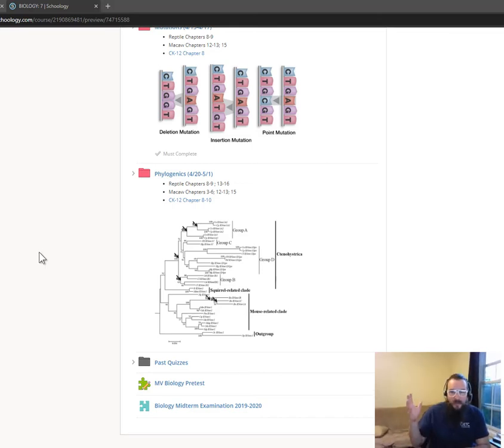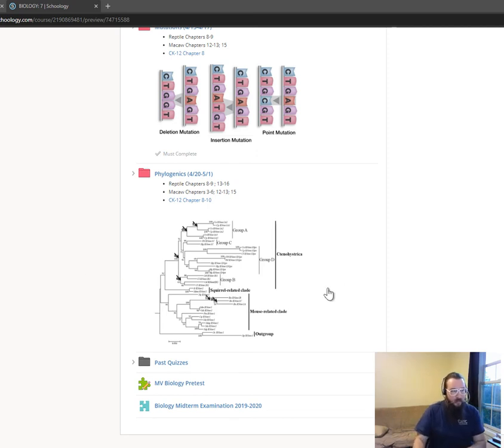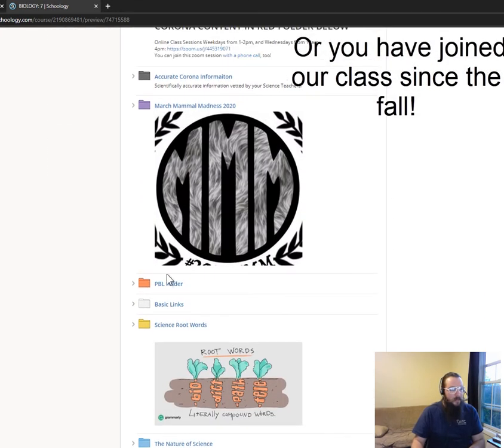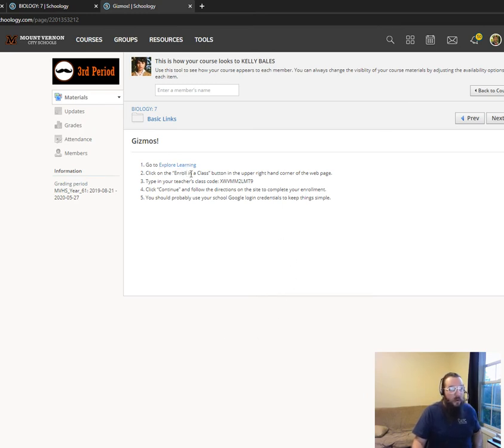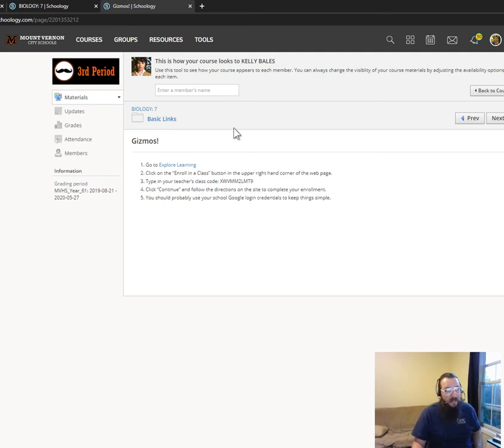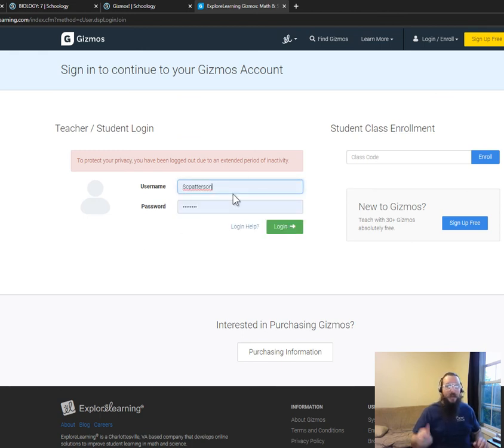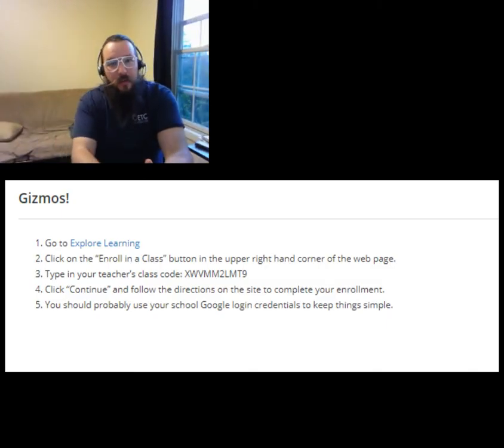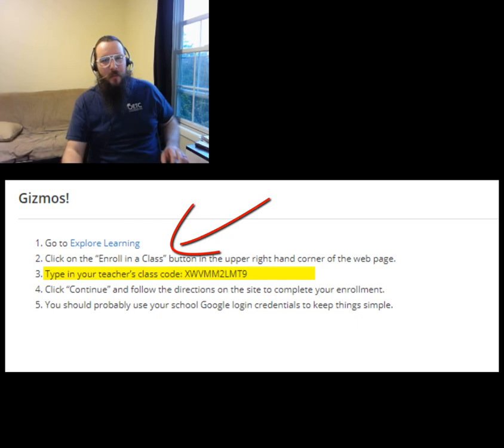Gizmo!?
In case you forgot what a Gizmo is, or how to access them, this is a quick reminder. Also helpful for those of you who have joined the class later in the year.